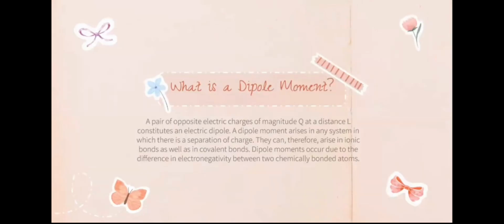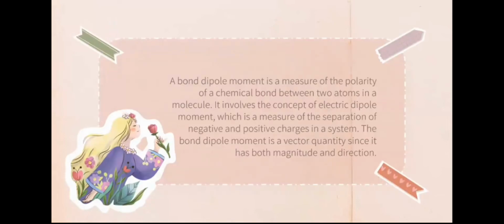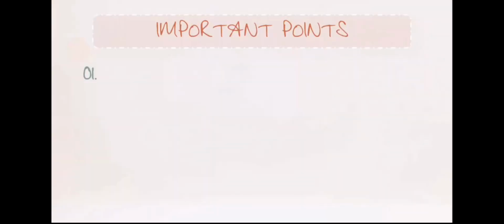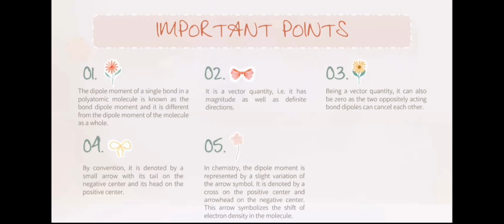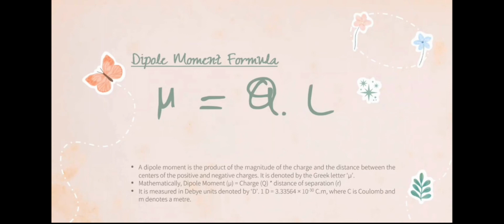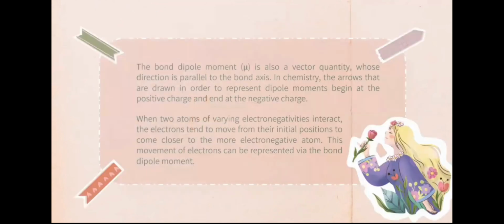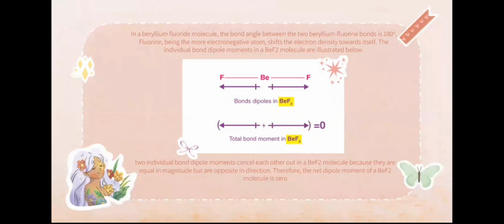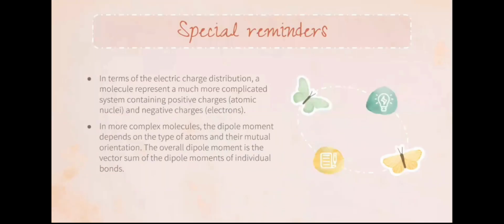Interaction of Systems with Electric and Magnetic Fields; DIPOLE MOMENT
A pair of opposite electric charges of magnitude Q at distance L constitutes an electric dipole—watch the video for more information.

Made by,
Name : Daniela Foylin Terfina Narasiang
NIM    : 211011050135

Sending love to Louis Tomlinson and Everyone who watched this video, enjoy :)